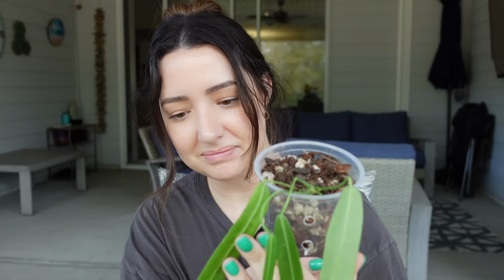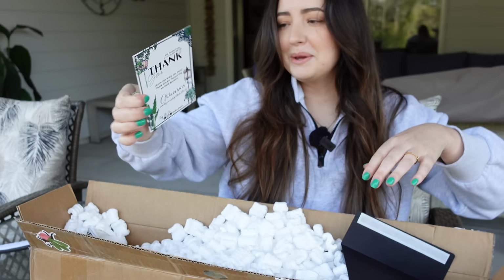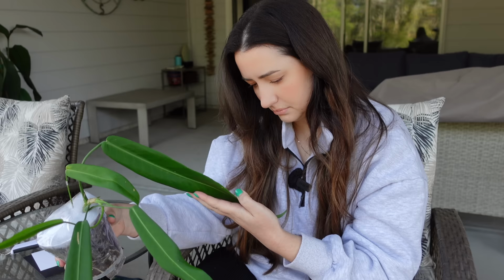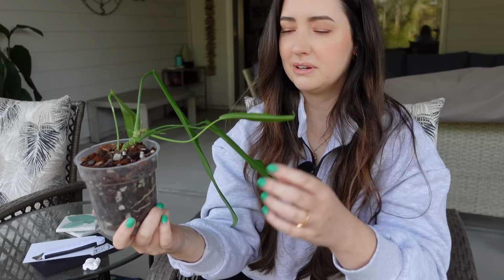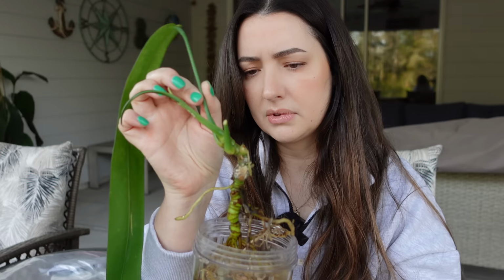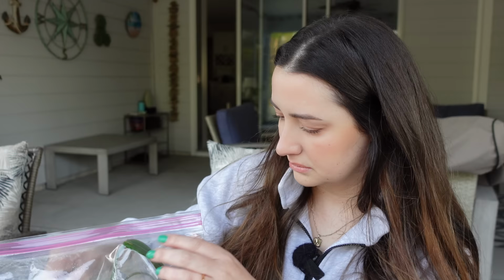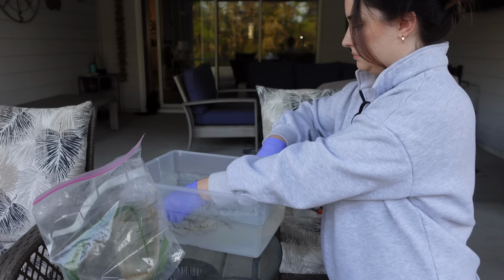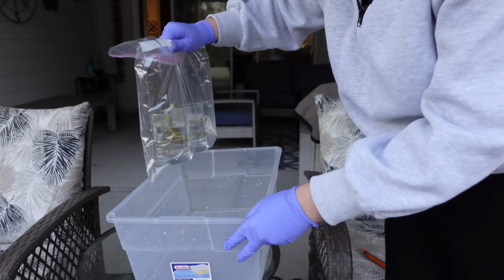📦 Unboxing a New Anthurium Pallidiflorum Plus Update on the THRIPS Infested One 🥴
I was gifted another Anthurium pallidiflorum so I share the unboxing with you and I also update you on the one that arrived in horrible shape and that came infested with THRIPS and broken leaves. Thank you so for watching and thank you so much Taz for the sweet gift. I will link her shop below 👇

🎥 Video Mentions:

Otaku Plants Etsy Shop

💚 FAV PRODUCTS ⬇️

AMAZON STOREFRONT - All my favorite plant items here 🛒

Thiccly GrowPoles:

Fluval Stratum:

Soil Mixes:

Nursery Pots:

Grow Lights:

Moss Pole Supplies:

Pest Control:

Ikea Cabinet Supplies:

Plant Pots & Stands:

Plant Trellis:

🕕TIMESTAMPS
00:00 Intro & Thoughts
03:44 Unboxing Starts
17:08 Check-in on original pallidiflorum
20:58 Finding Thrips Larvae
26:43 Rehabbing the pallidiflorum
33:20 Outro

1201 W Peachtree St NW Ste 2625
PMB 746407
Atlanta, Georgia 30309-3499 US